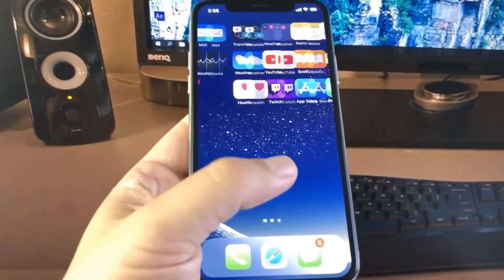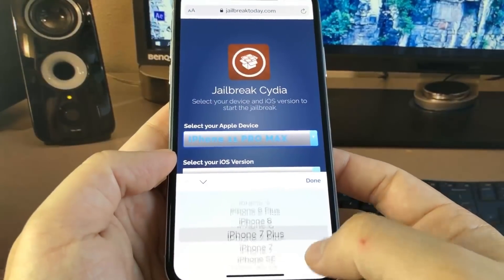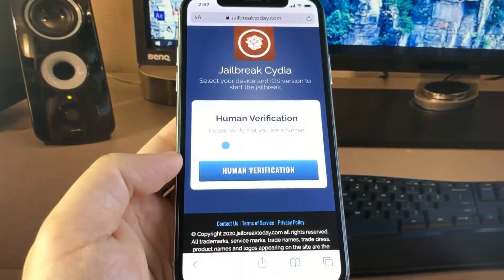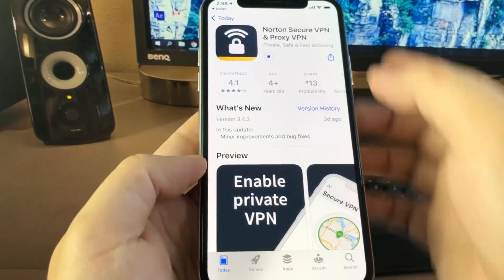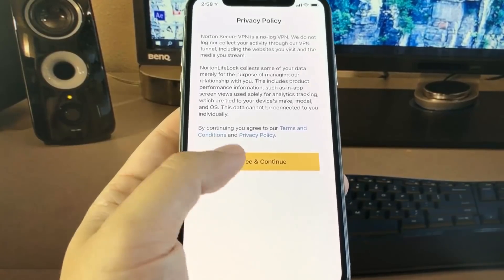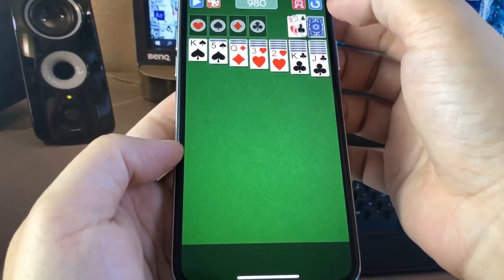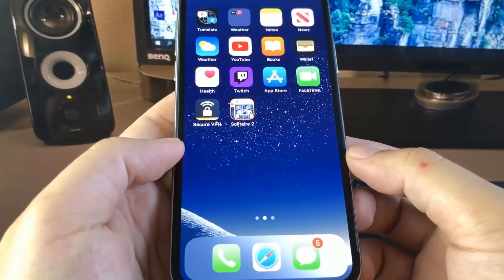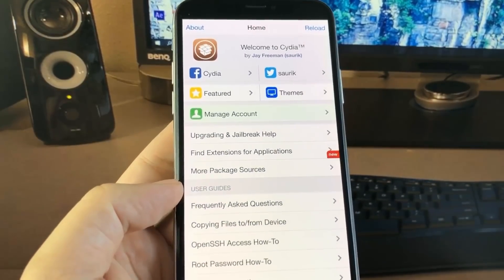Unc0ver Jailbreak iOS 14 (No Computer) ✅ How to Jailbreak iOS 14 - WORKING! September 2020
Hey guys, please be sure to backup your device with this  untethered Unc0ver Jailbreak, as it can be unstable. I have been running this ios 14 jailbreak for the last few days and everything seems to be working perfectly.

Apple’s iOS 14 is finally here, along with a load of brilliant new security and privacy features. The long-awaited iOS 14 operating system update was announced September 15 at Apple’s event and is expected to start hitting iPhones and iPads from September 16.

Due to its “walled garden” approach, Apple has always been thought of as a pretty secure option. But last year with the launch of iOS 13, Apple really began its privacy and security onslaught with stringent measures to stop firms such as Google and Facebook from slurping up vast amounts of user data.

Now, iOS 14 takes Apple’s approach one step further with major changes to prevent tracking and put people in control over their own data. This was highlighted in a recent privacy ad, which saw Apple state: “Some things shouldn’t be shared. iPhone keeps it that way.”